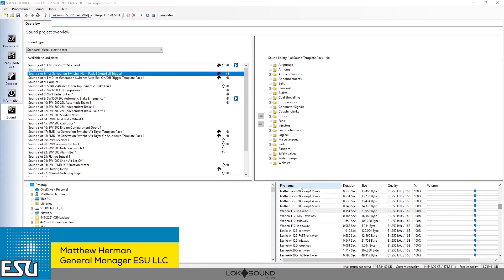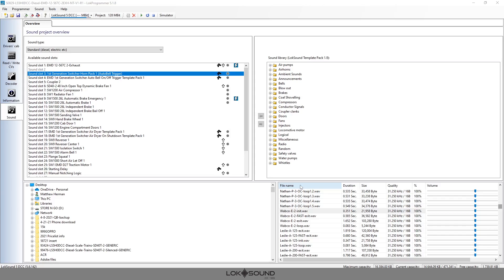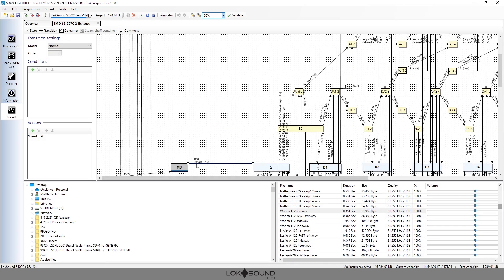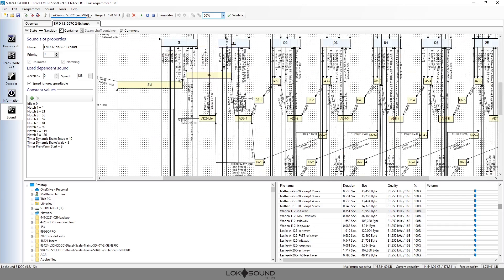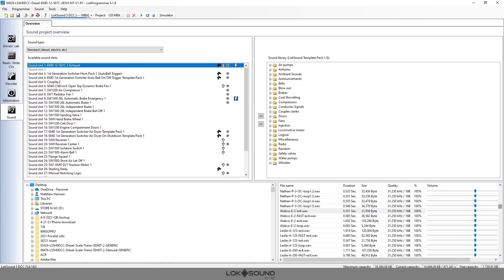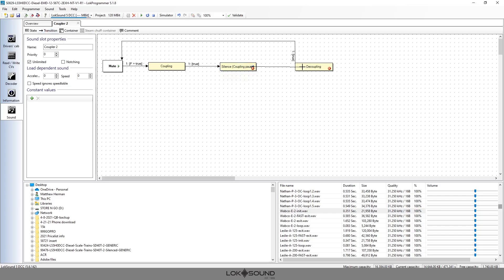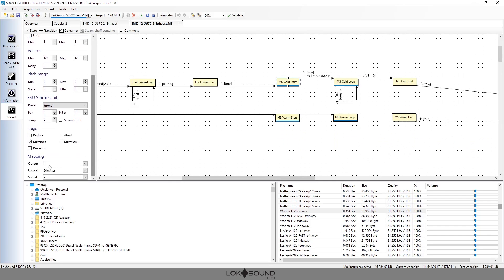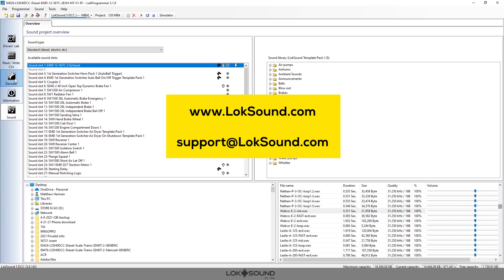Tutorial EN LokSound5 Soundslot Design 101 Guided Tour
The first in a series of videos showing how to use and set up the sound slots of an ESU LokSound 5 decoder.